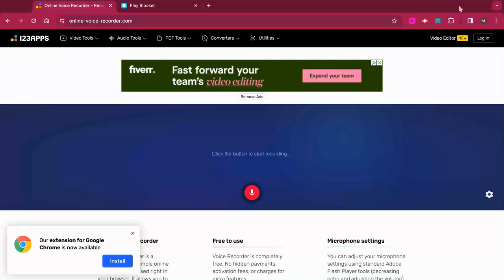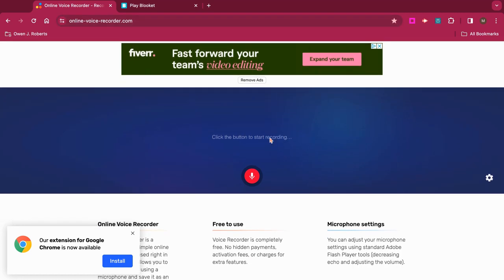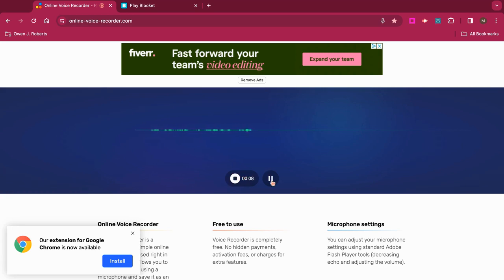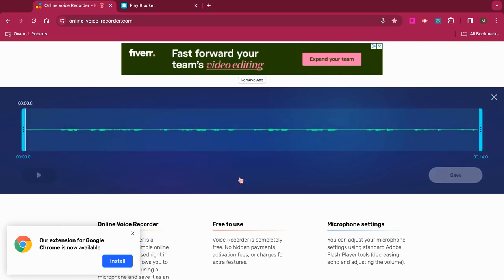Online Voice Recorder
Here's a quick video showing you how to use Online-Voice-Recorder to record your podcast.